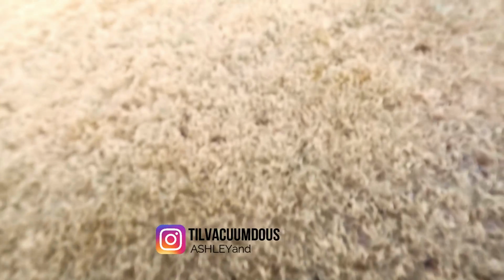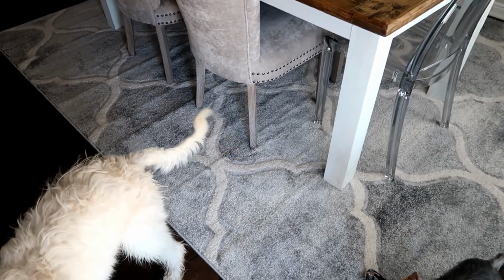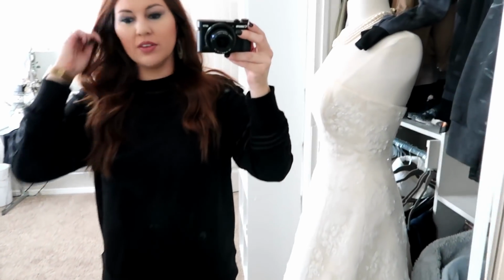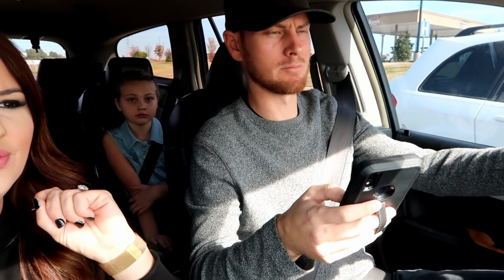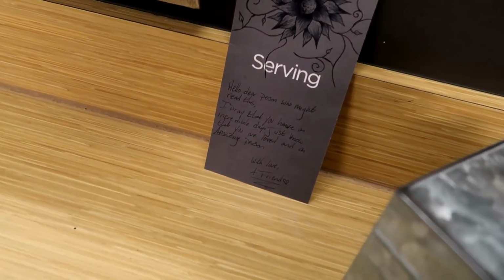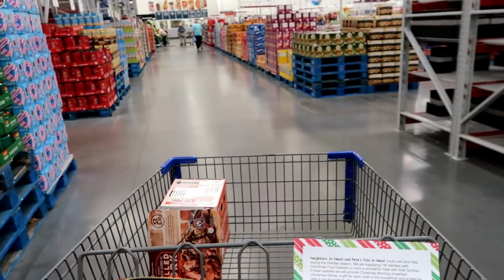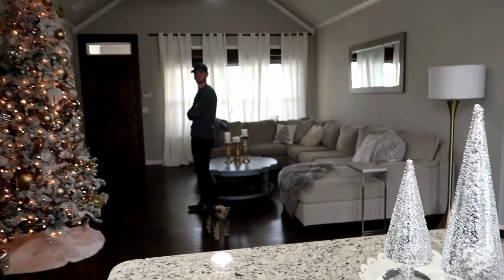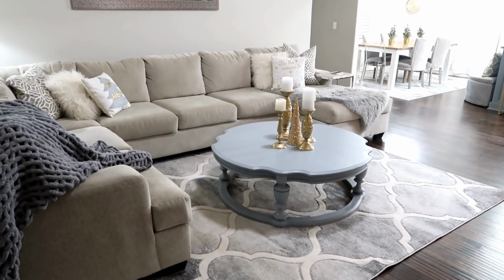DAY IN THE LIFE | FINANCE Q&A | HOME UPDATES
Welcome to our day in the life, finance Q&A, home updates video. I hope you have fun hanging out with us! Let me know what you think about the rug sitaution down below in the comments section!

*** This video was not created for children under 13***

✨YOUNG LIVING ESSENTIAL OILS: Enjoy a healthier life with me and purchase your starter kit
As a wholesale member, you also get 24% off everything, always, which is hugely beneficial when you’re like me and you want to dip your toe into slowly transforming your home little by little.
The starter kit comes with:
-11 of the most widely used essential oils
-A diffuser of your choice
-Sample packets of our favorite antioxidant drink
-Cute little glass bottles
-Learning literature